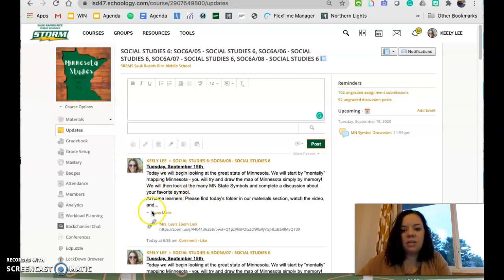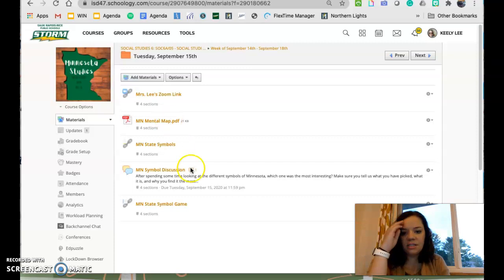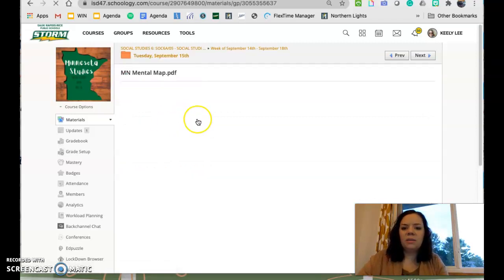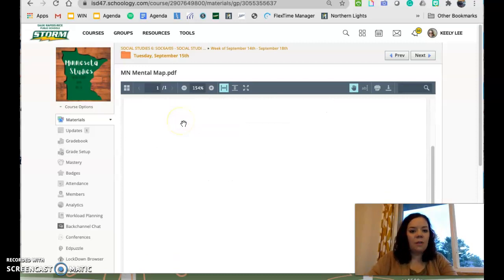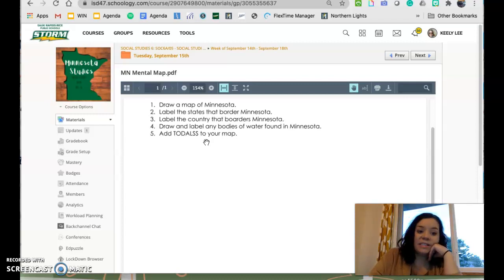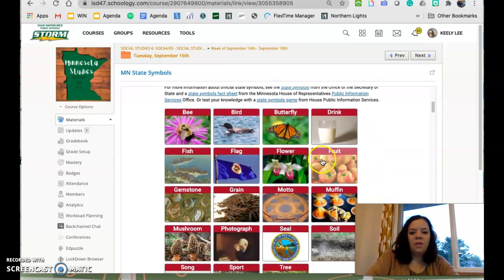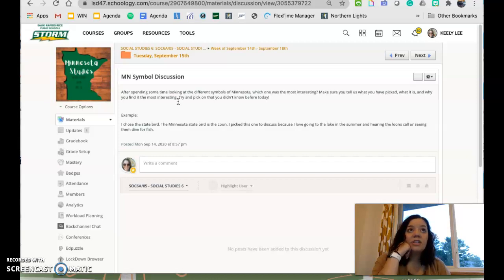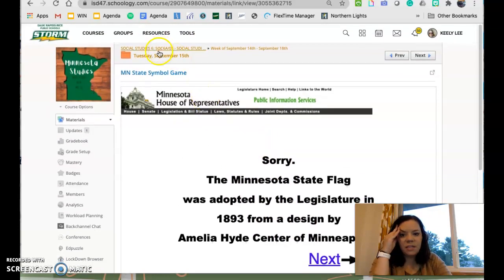Tuesday, September 15th